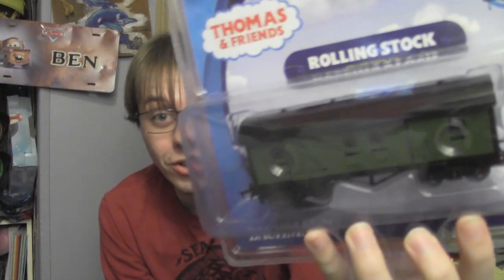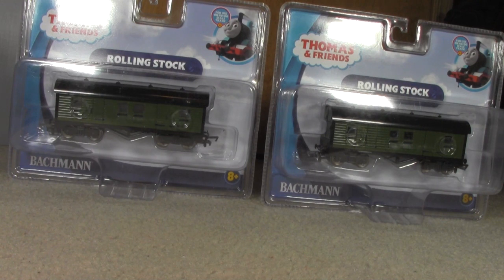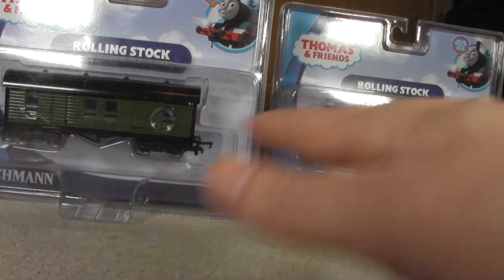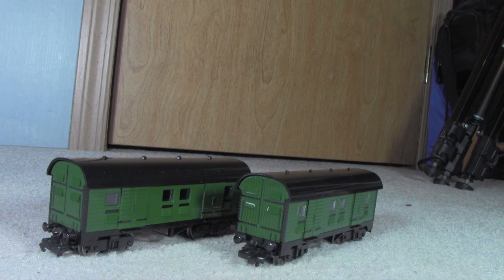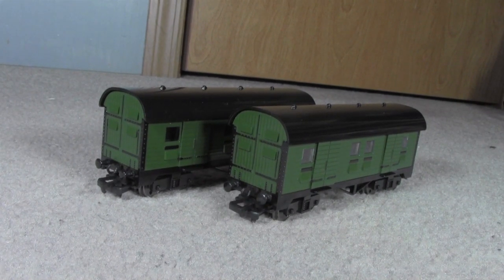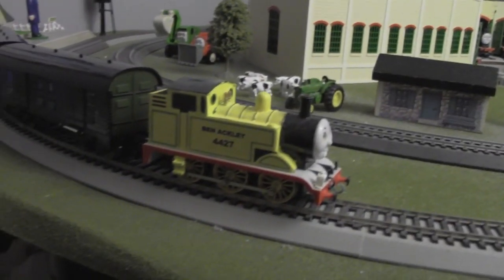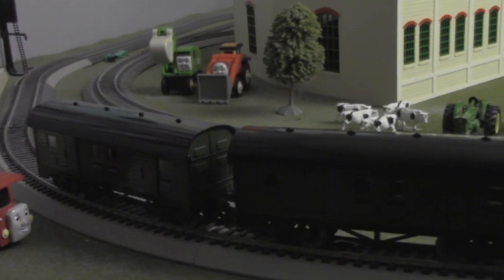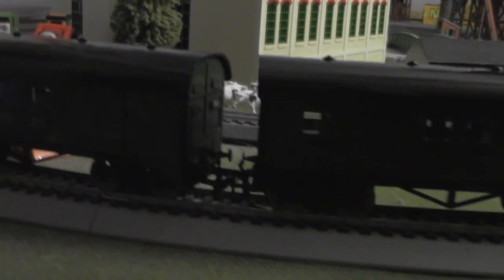WTPU? (What the Pickup?) - Episode 122 - Bachmann Mail Car (Green)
U.S. Parody and Copyright Law: Notwithstanding the provisions of sections 106 and 106A, the fair use of a copyrighted work, including such use by reproduction in copies or phonorecords or by any other means specified by that section, for purposes such as criticism, comment, news reporting, teaching (including multiple copies for classroom use), scholarship, or research, is not an infringement of copyright.

Also, check out me and SamTheThomasFan1's 2-member channel we run together, SamAttack4427TheThomasFan1 Productions. Link is down below:

Have any questions for me? Want me to collab with you on a project together? Want to book me for a convention coming up?

Click on the link down below to check out the previous episode of “WTPU? (What the Pickup?)” for yourself: